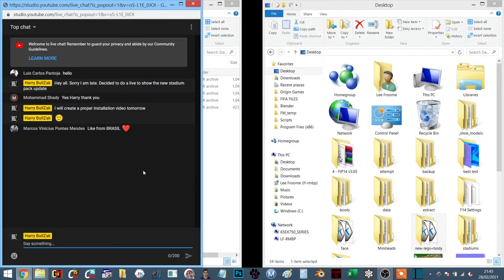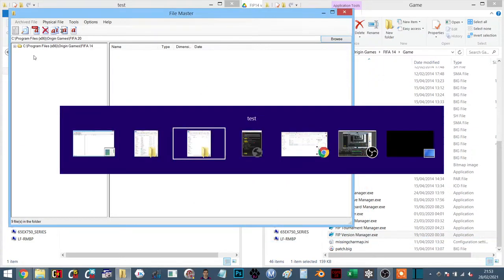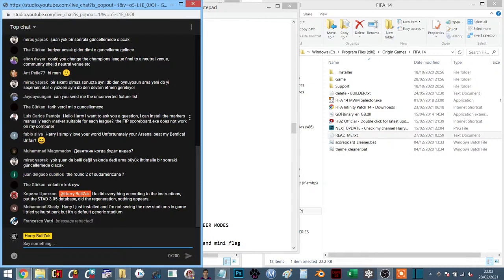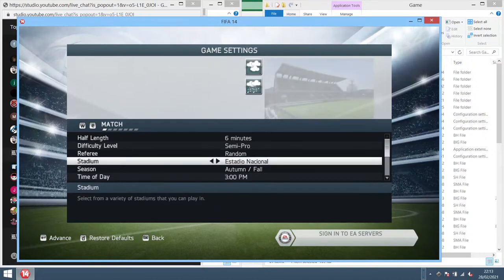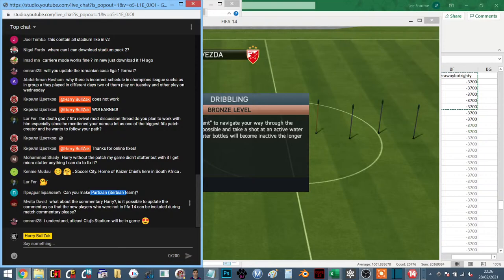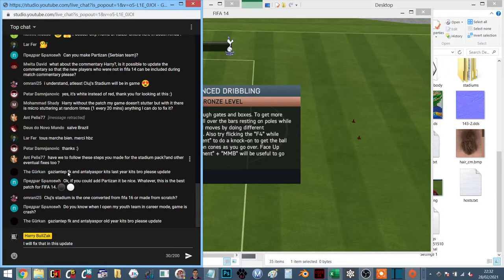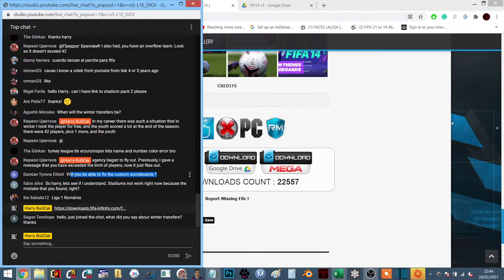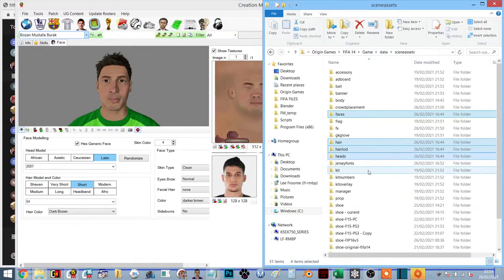FIP14 v3.05 STADIUMS UPDATE (LIVE walkhrough)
FIP14 V3.05 - STADIUM UPDATE

4 - FIP14 v3.05 (required)
Stadium Pack 1 - FIP14 v2 & v3 (optional)
Stadium Pack 2 - FIP14 v3 only (optional)

THIS UPDATE WILL NOT AFFECT EXISTING CAREER MODES.

STADIUMS ARE NOT A REQUIRED INSTALL AS LONG AS YOU DO NOT INSTALL THE DATABASES TAGGED 'STAD'.

TO ACTIVATE STADIUMS YOU NEED TO LOAD THE 'STAD' DATABASE IN FIP VERSION MANAGER AND HAVE STADIUM PACK 1 & 2 INSTALLED.

IF YOU HAVE THE STADIUM PACK INSTALLED FROM FIP14 v2, YOU ONLY REQUIRE STADIUM PACK 2.

General:
Update to incorrect font type (0)
Face fix - Maksimenko Alexandr
NEW databases:
- FIP14 v3.05 STAD
- FIP14 v3.05 STAD - China Super League
- FIP14 v3.05 STAD - Germany 3. Liga
- FIP14 v3.05 STAD - Japan J1 League
- FIP14 v3.05 STAD - Romania Casa Liga 1
- FIP14 v3.05 STAD - Turkey Super Lig
- FIP14 v3.05 STAD - Young Icons

Copyright
This software is provided "as is" without any warranties of any kind, either expressed or implied. Under no circumstance may the programmer(s) or the hosts of this software be held liable for any direct, indirect, incidental, special or consequential damages arising out of the use of or inability of use of this software. You use this software at your own risk.

All trademarks are property of their respective organization.

Distribution on youtube must include the use of original links provided by this channel. Credit and links to this channel must be included in the video description. Under no circumstances is permission given to those who do not use the original links or seek to make a profit from this work.